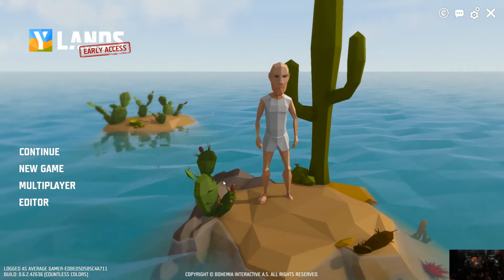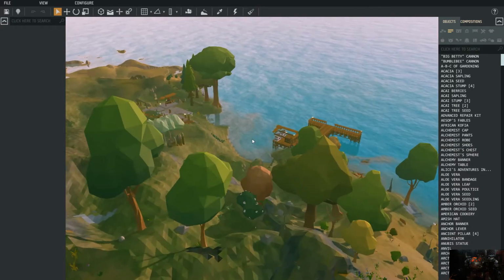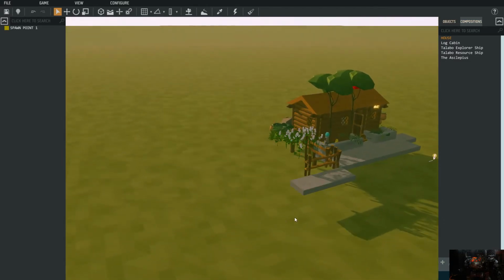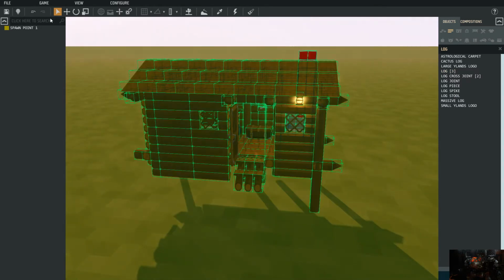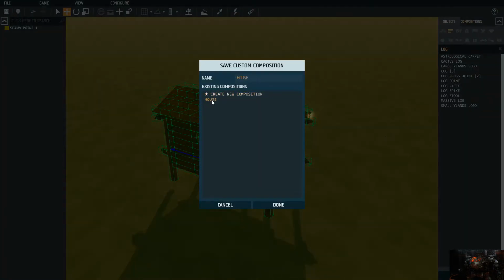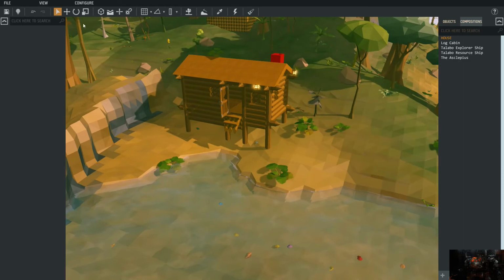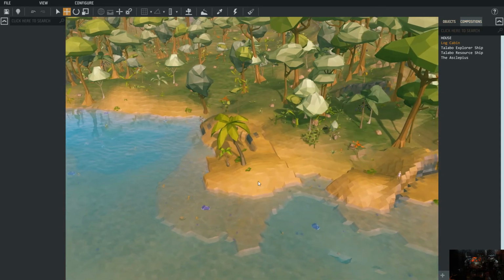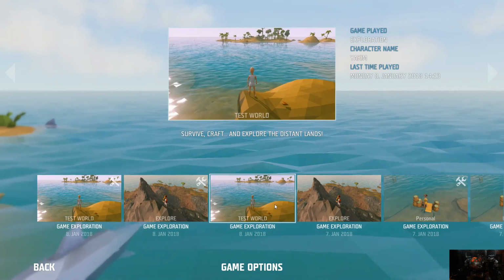YLands: How to Transfer Ships/Houses to another save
So, after reading a ton of this on the Forums and looking into it. I decided to post what i have learned...

In the EDITOR...
1:Select Object
2:Right Click on Object and "save Composition"...name it
3:open "new" editor
4:Select Composition on the top left and the name you saved it as
5: Place in world and edit (if no need you can skip this step)
6:open Save for the item to be place in.
7: Select composition in top left and select the composition to be placed
8: place and tweek location to make sure its on the "game grid"